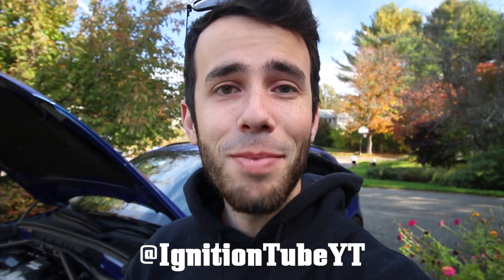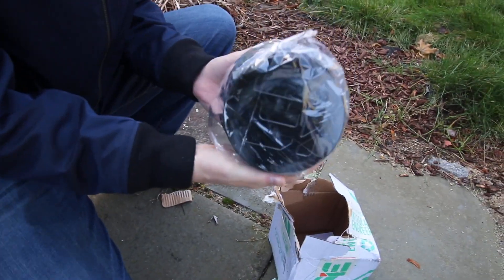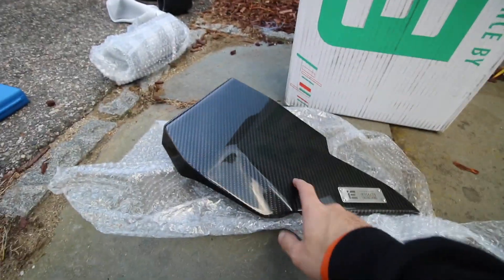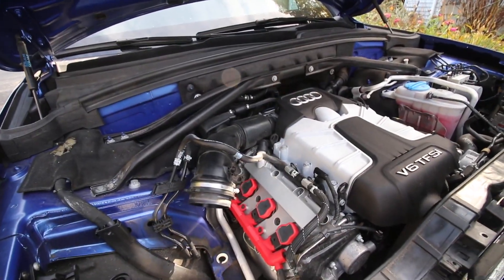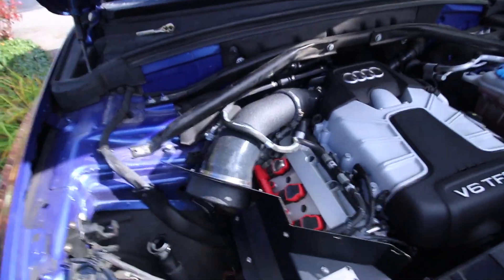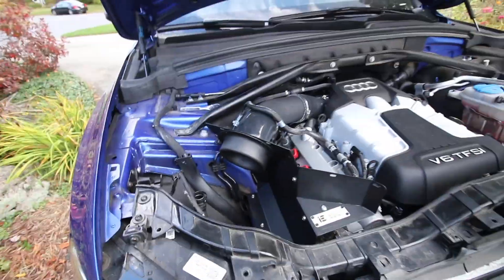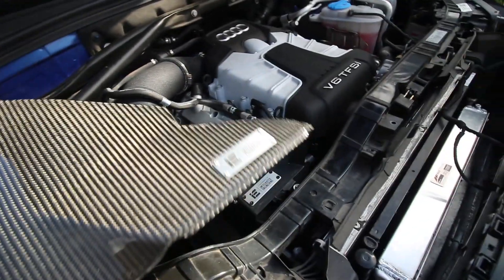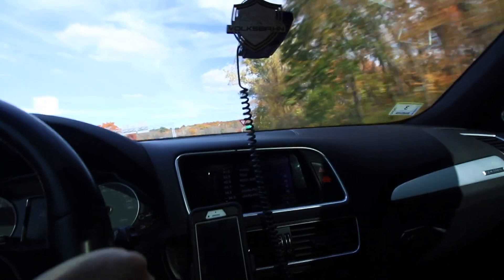IE CARBON FIBER Intake for my SQ5! (Plus S4 intake too)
Add me on snapchat (do people still use that?): eruben123

You can subscribe to IgnitionTube for videos on my Audi SQ5, my old tuned Audi S4, my old VW GTI, Pawinn’s Turbo E36, a variety of my friends cars, and much more including event coverage, vlogs, and any other fun things I decide to film.

My 2016 Audi SQ5

Sepang Blue
Black Optics
Alcantara Seat Inserts
B&O Sound System

MOD LIST

Wheels:
BC Forged RZ39 - 21x10.5 et25 in matte gunmetal
Tires:
Continental DWS06 - 295/35 R21

Visual mods:
RS Quattro grille from eBay
P3 Multi Gauge w/ Performance Pack via UroTuning
DeAutoKey LED switchback fogs
DeAutoKey LED reverse lights
DeAutoKey LED interior lighting package